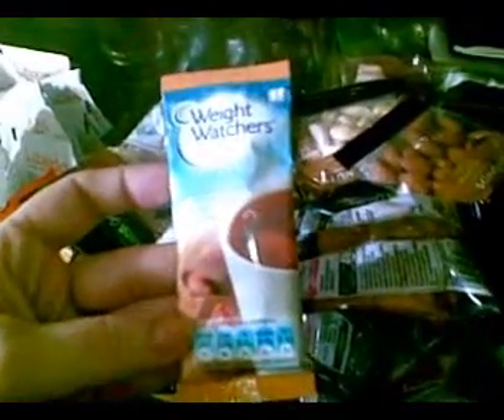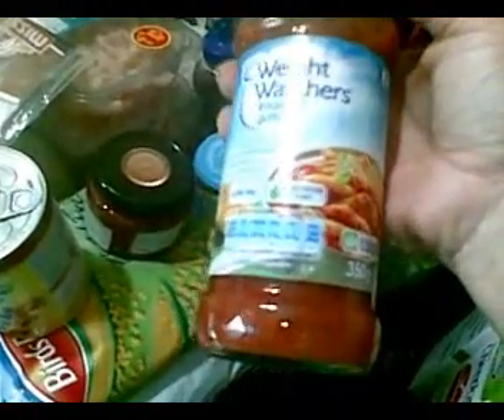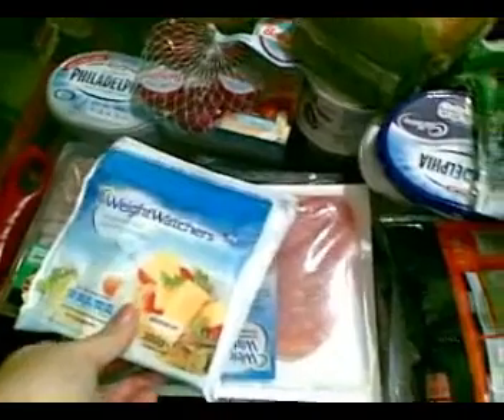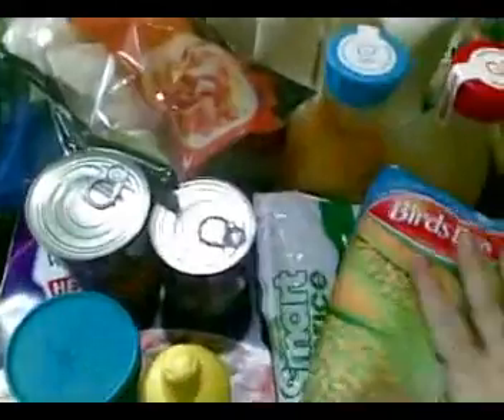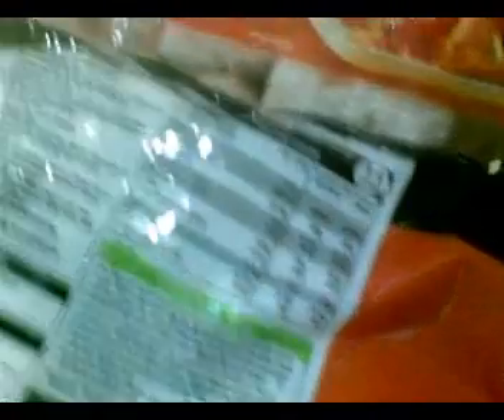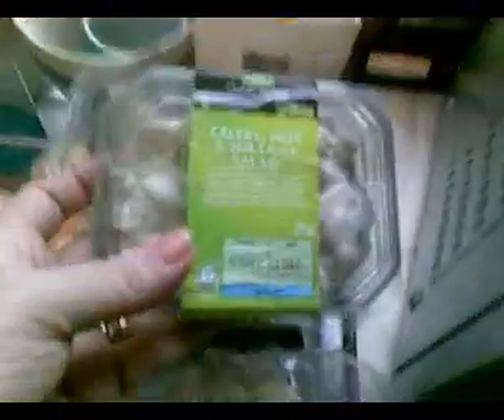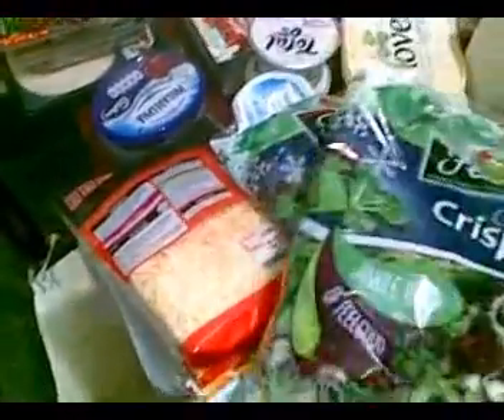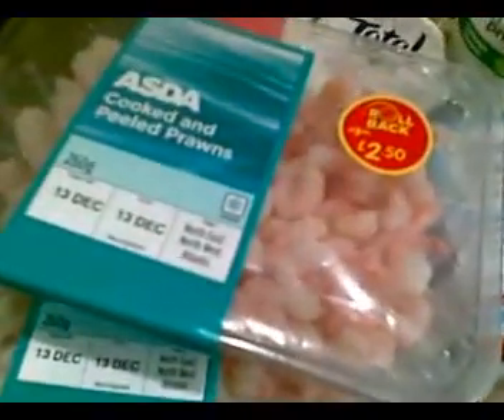SHOPPING HAUL WEIGHT WATCHERS ctrygirl555 TAKE IT BACK DAY 131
Shopping Haul. I forgot to show the Fage yogurt each container I ordered are 3 pp each and I ordered 3 of those. I also ordered cucumbers , clementines, and a huge bag of sorted red yellow and green peppers that did not come with my order, so along with my 12 green delicious apples that Will come tomorrow via Tesco order I have now added in the Clementines, cucumbers, and peppers as well as button mushrooms. Shopping Haul for December done. Enjoy seeing what you can do for different snacks and meal planning.